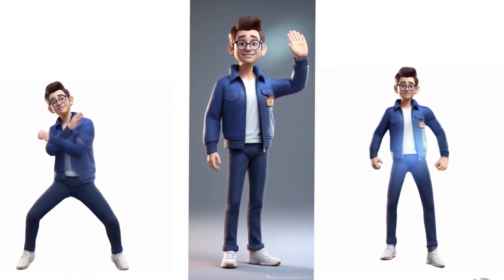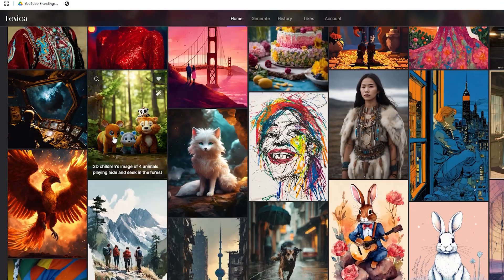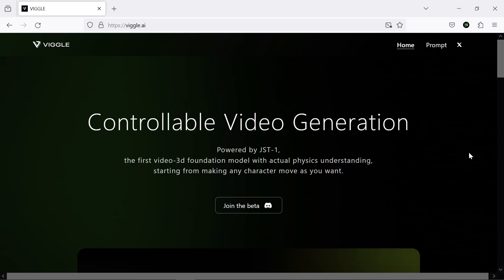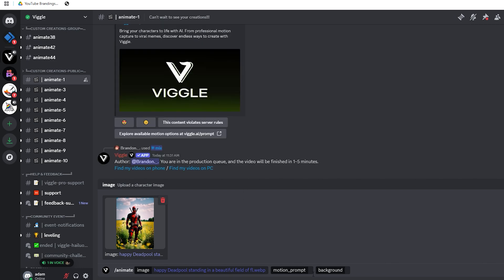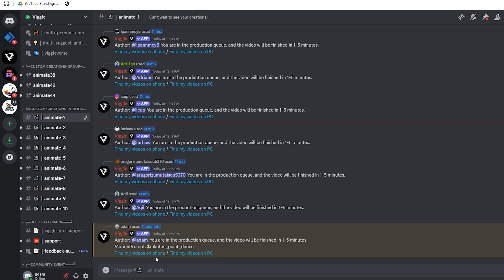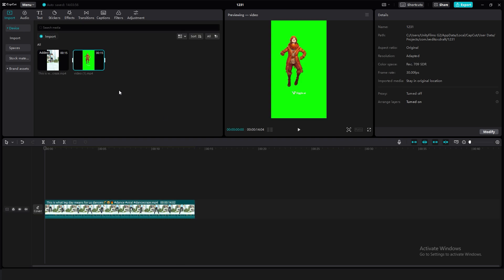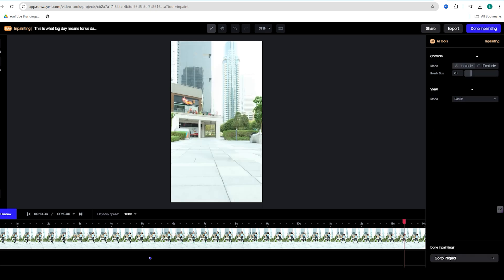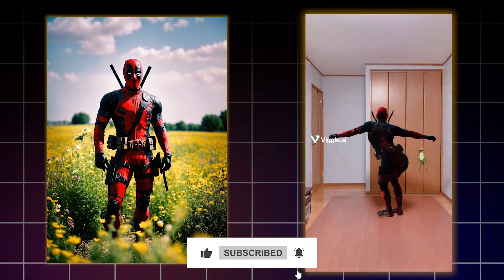Animate Images for Free with Viggle AI - Easy AI Motion Capture Tutorial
In this tutorial, you'll discover how to bring your images to life by animating them with Viggle AI, a completely free and powerful AI motion capture tool. Whether you're working with real photos, animated characters, or even your own snapshots, this step-by-step guide makes the process quick and easy.

With Viggle AI, you can create stunning animations that are perfect for spicing up your Instagram reels, TikTok videos, or YouTube content. Learn how to make your videos stand out, grab attention, and potentially go viral—all without spending a dime!

Start animating today and unlock a world of creative possibilities. 🚀

✅ About AI Wealth Wizard.

Welcome to AI Wealth Wizard, the ultimate destination for all things related to making money online and harnessing the power of AI. Join us as we delve into the intricate world of digital wealth creation and explore the groundbreaking fusion of artificial intelligence and financial success.

Discover cutting-edge strategies, insightful tips, and practical techniques that will empower you to navigate the dynamic landscape of online income generation confidently. From AI investment insights to digital entrepreneurship, we're here to guide you to financial freedom.